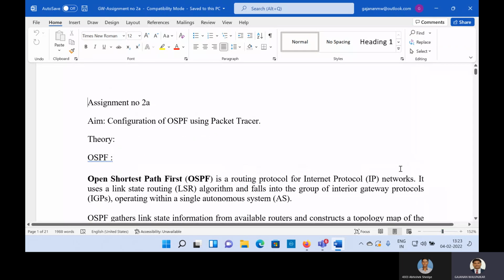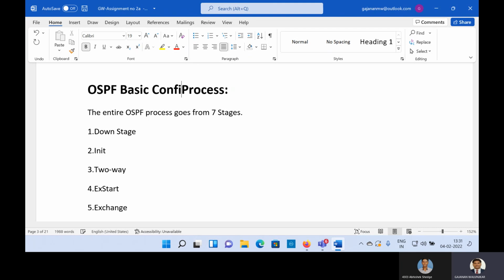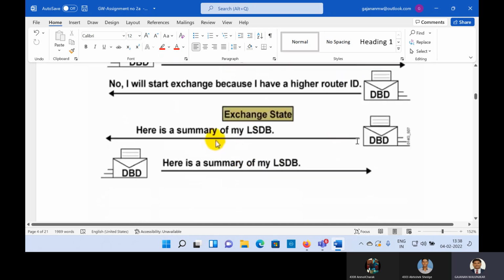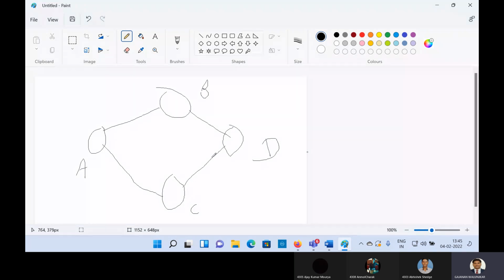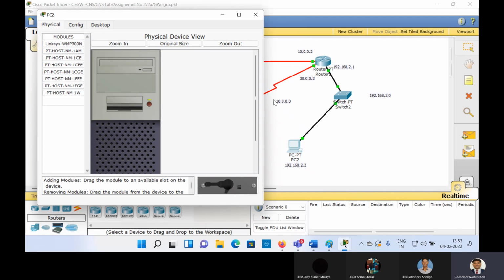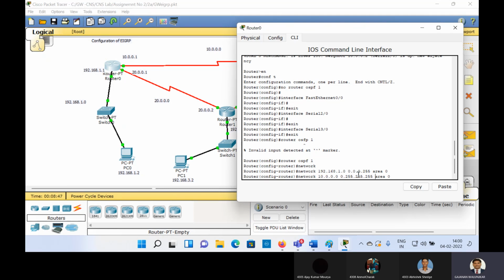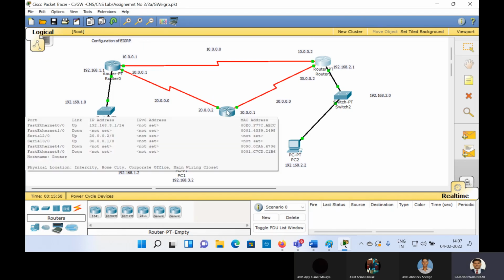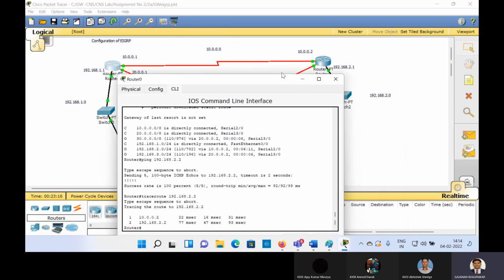2b.Configuration of OSPF using Packet Tracer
Configuration of OSPF using Packet Tracer